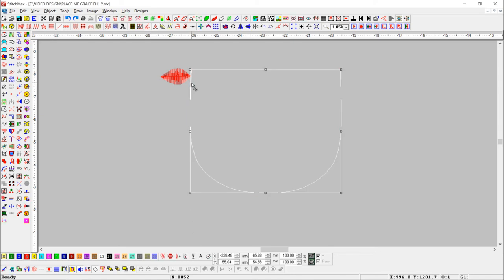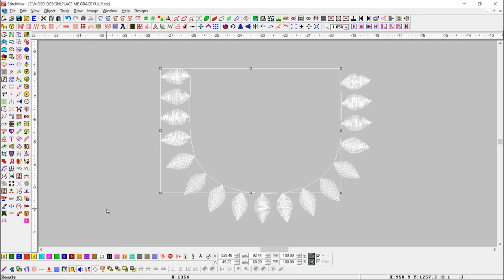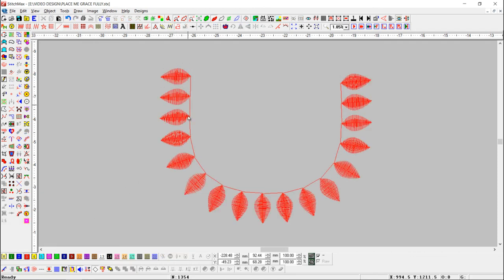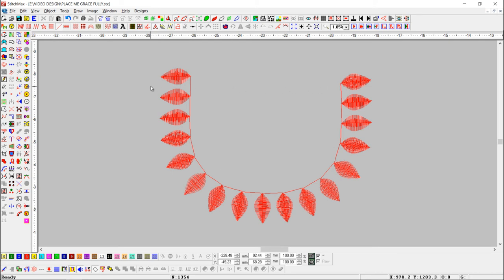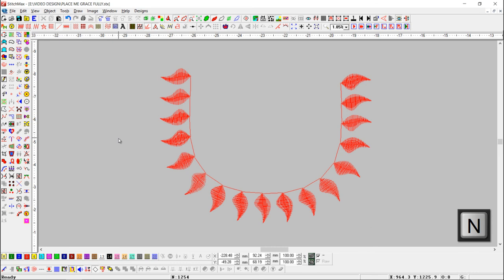How To Use Place Me Gracefully Tool In Stitchmax. (0062)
* Place me Gracefully: This command helps users to make Place me Gracefully on the second selected object on the first selected objects.